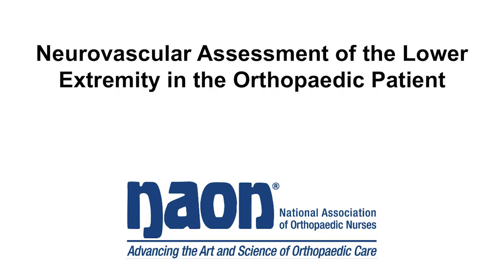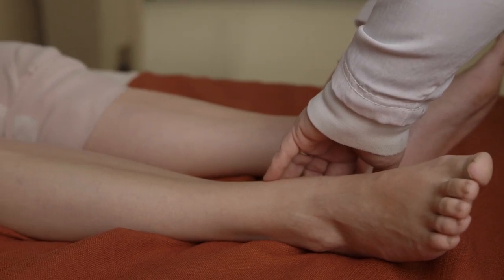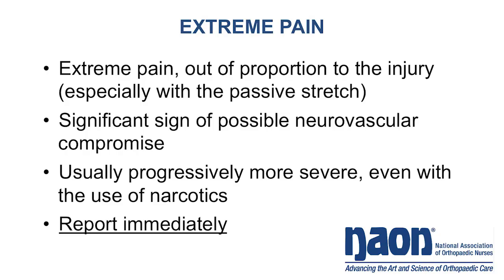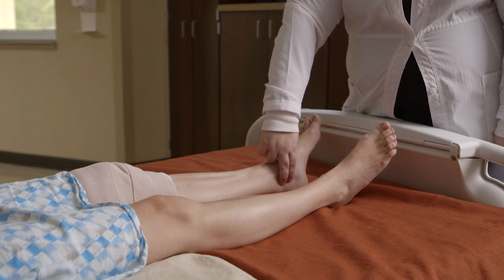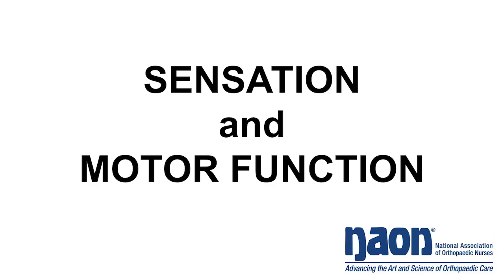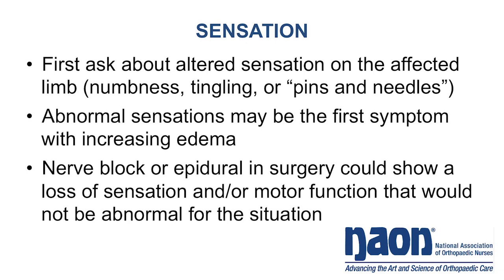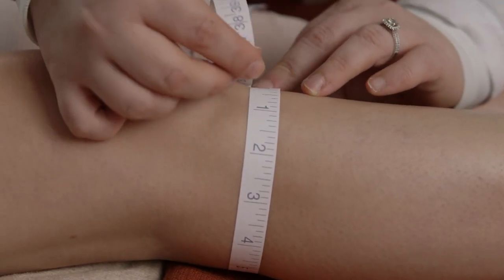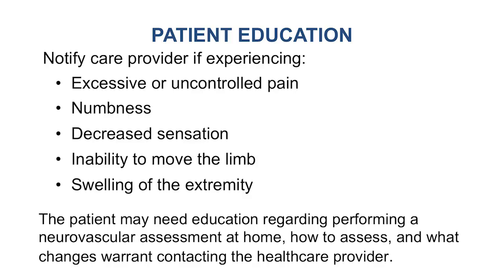NAON Neurovascular Assessment Video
This clinical practice video covers the evaluation of the neurologic and circulatory status of the lower extremity. This procedure is foundational to orthopaedic practice and covers the following checkpoints:
• Pain
• Pulses
• Capillary Refill
• Sensation and Motor Function
• Color
• Temperature
• Edema

Copyright
All content included in this video including text, graphics, and images is the property of the National Association of Orthopaedic Nurses, and protected by U.S. and international copyright laws. You may not copy, reproduce, publish, modify, create derivative works, or in any other way exploit any part of copyrighted material without permission from the National Association of Orthopaedic Nurses.